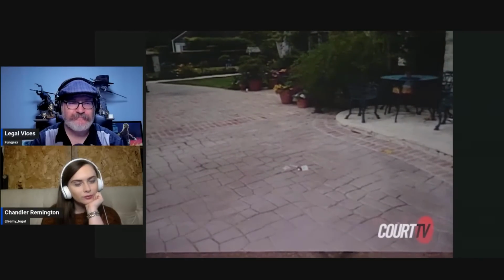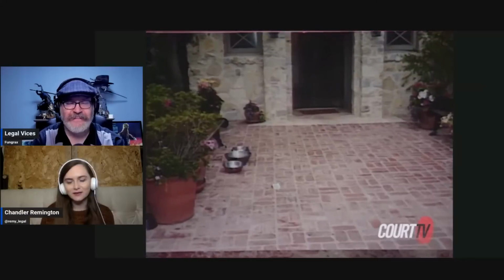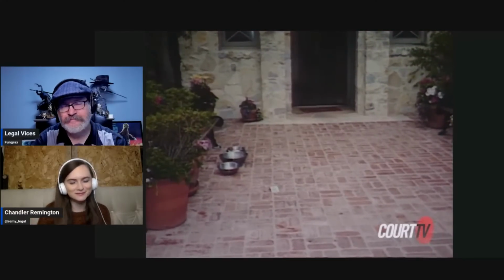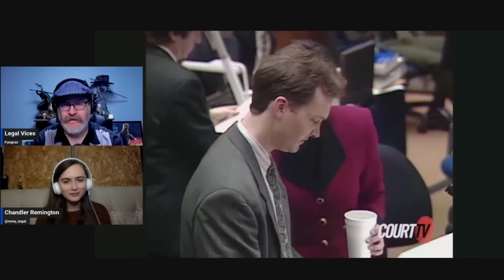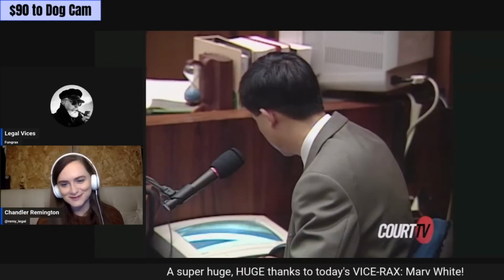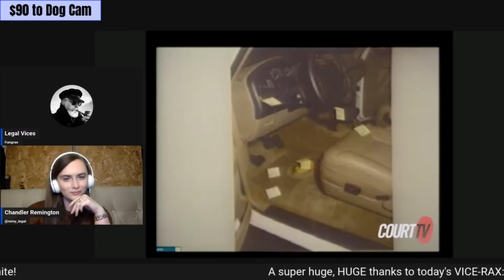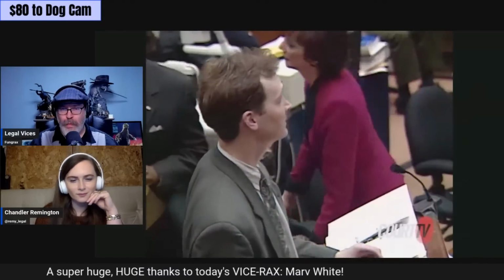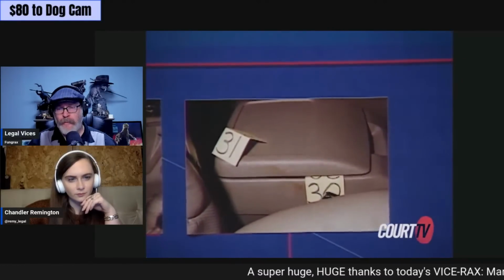O.J. Simpson Trial: Part 34: HANK GOLDBERG and BARRY SHECK question Dennis Fung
O.J. Simpson  Trial: Part 34 - HANK GOLDBERG re-directs Dennis Fung before defense lawyer BARRY SCHECK continues his pummeling of LA criminologist DENNIS FUNG (part 19).

The cross-examination is one of the greatest cross-examinations of a witness in history.   Prosecution witness Fung was so overwhelmed that he unexpectedly walked across the courtroom and shook hands with Simpson and his attorneys.

We review major parts of the OJ Simpson murder trial where he was found NOT GUILTY of killing his ex-wife, Nicole Brown Simpson, and waiter Ronald Goldman.

The contents of any and all videos, posts, documents, etc.  of whatsoever nature posted, uploaded, published, or broadcasted to this Youtube channel are offered and provided for entertainment, comment, information, education and discussion purposes only.  Nothing contained herein or therein should be taken as, or construed to be, legal advice of any nature whatsoever, and nothing, including any purchases, donations, gives, etc. through, or relating to, this channel or Youtube service shall be deemed or construed to form an attorney-client relationship or provide any attorney-client privilege.  The views expressed by me herein are solely those of myself and do not reflect the views of beliefs of any other person, organization, legal entity, or group. Any views expressed by guests are those of the individual guests themselves. Please consult with a licensed attorney in your jurisdiction in relation to any specific legal issue, question, or problem that you may have.